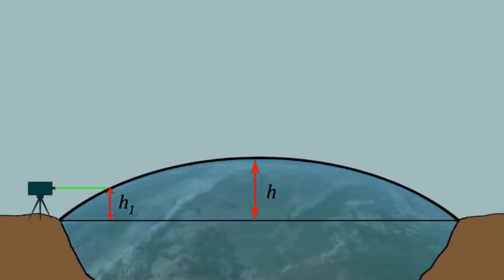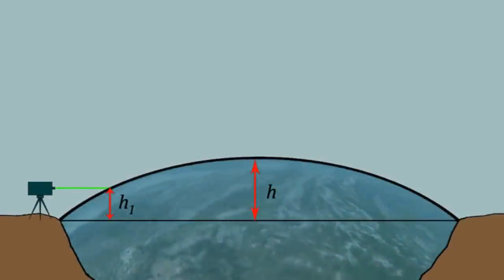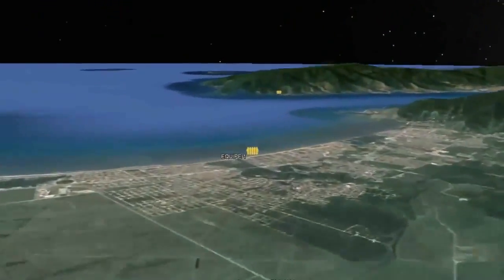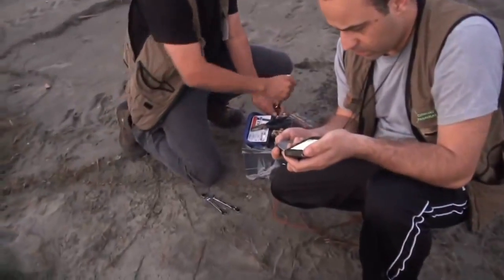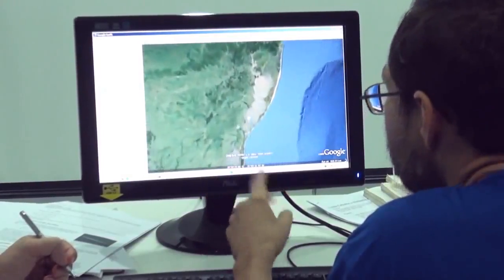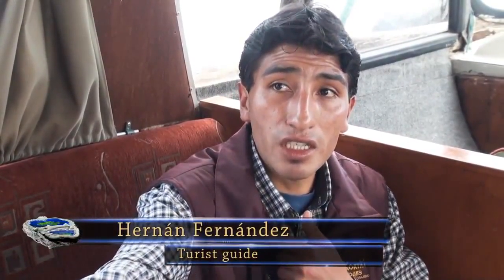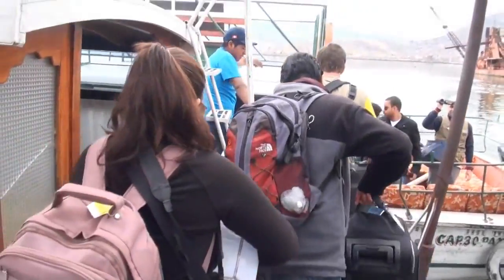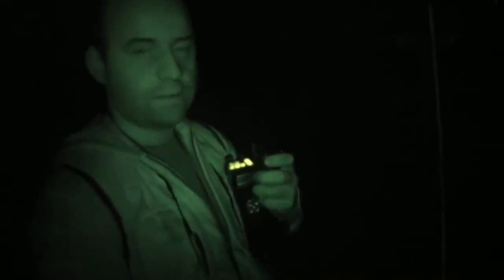Frammento di un importante documentario sulla curvatura terrestre